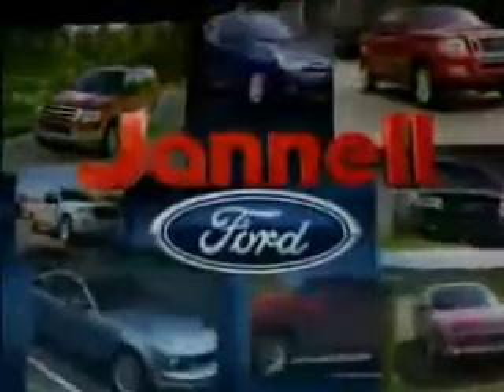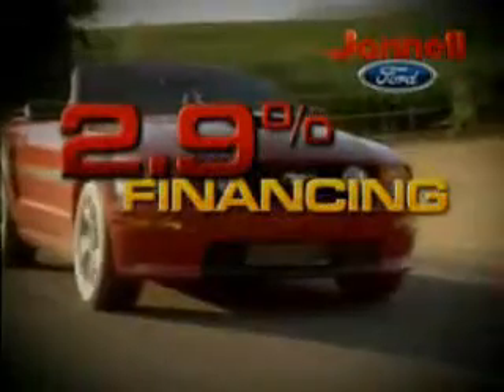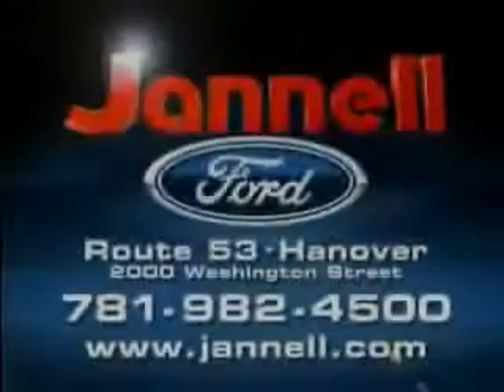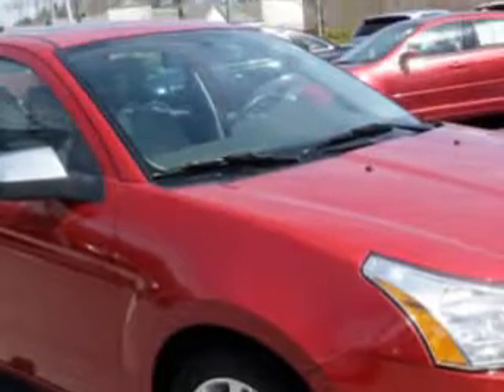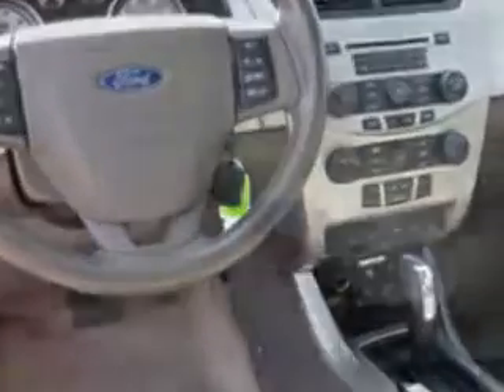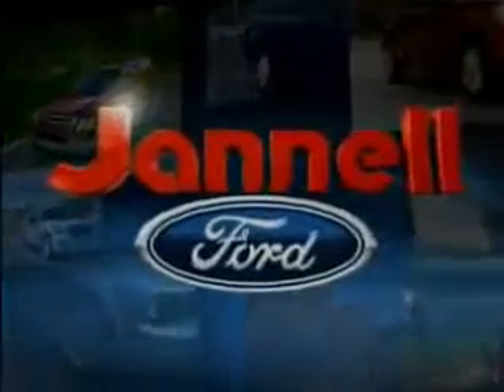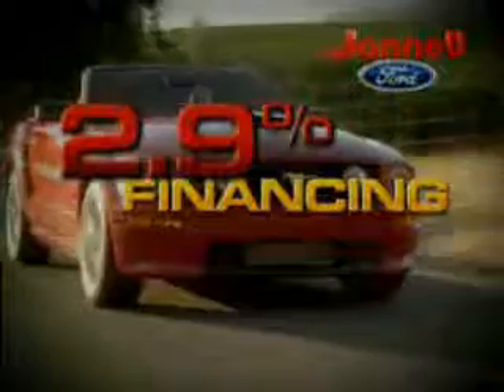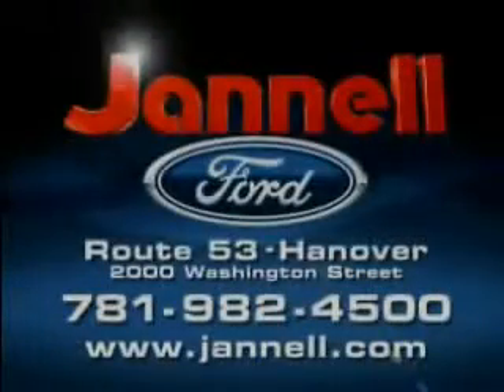2010 Ford Focus Jannell Ford Inc. Hanover, MA 02339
2010 Ford Focus- you will love this RED 2010 Ford Focus, equipped with a 4 Cyl. engine and an automatic transmission with 30,183 miles. enjoy this great car with features like Power Sunroof, Leather Upholstery, Leather Trimmed Upholstery, Electronic Stability Control, Cruise Control, Power Door Locks, Power Windows, and much more. Enjoy the drive, have peace of mind, and drive your entire family in this 2010 Ford Focus. see us at Jannell Ford Inc. today!
miles-  30,183
vin- 1FAHP3HN3AW180241

2000 Washington ST.,Rte.53
Hanover, Massachusetts 02339